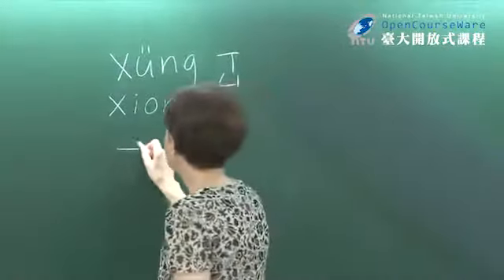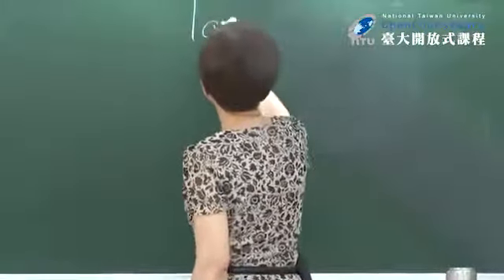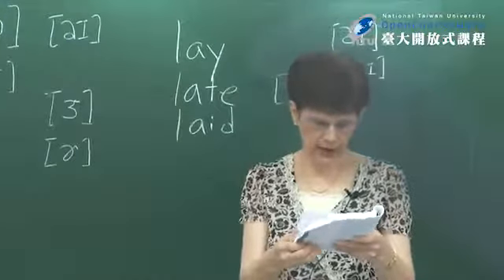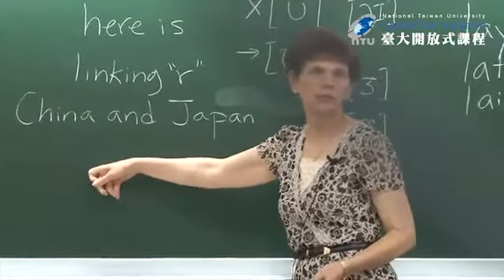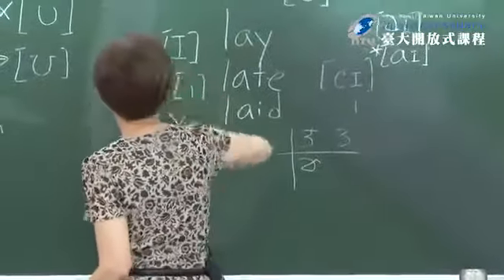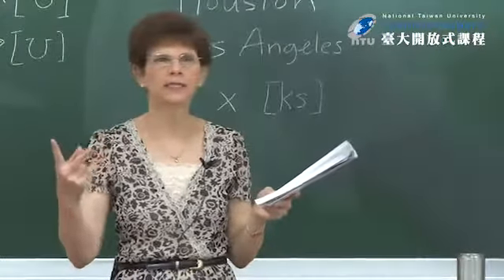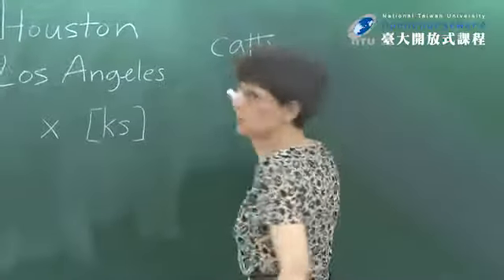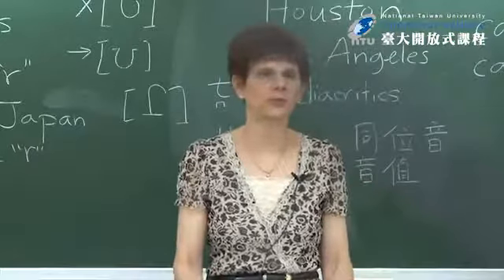15 Wrapping up chapter two zwK8V8KqDOU